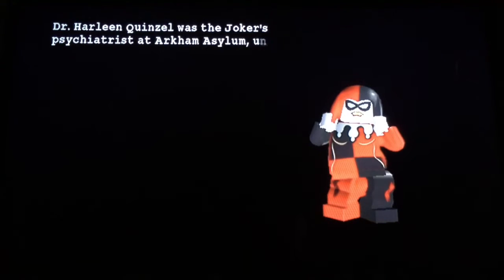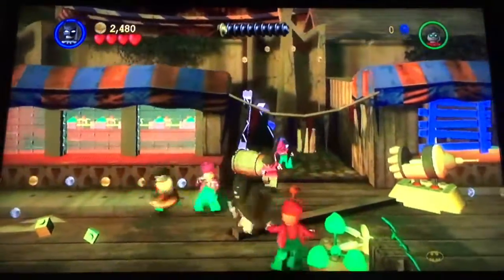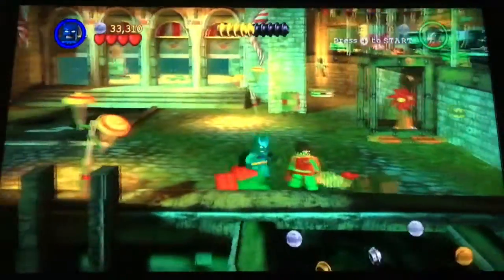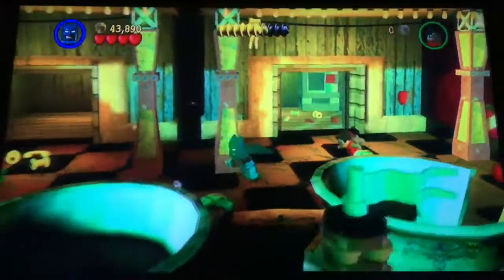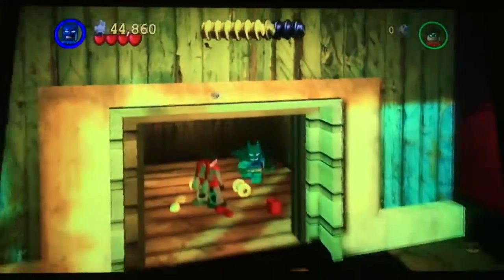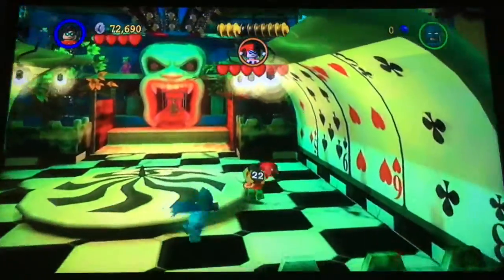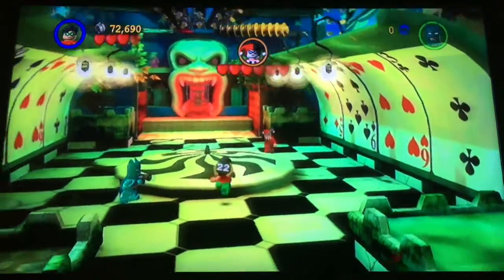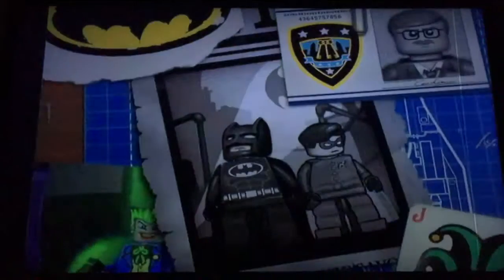Let's Play: LEGO Batman E12 - Little Fun at the Big Top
In this episode, Joker sends us a message telling us to hurry to the circus, or he will torture Commissioner Gordon, we are introduced to the Joker's new "Killer Jack-In-A-Boxes" as I like to call them, we ride a couple rides, battle Harley Quinn, rescue Commissioner Gordon, and Joker gets away.